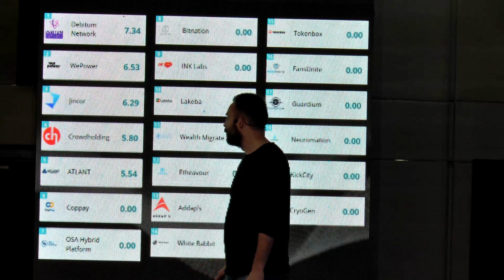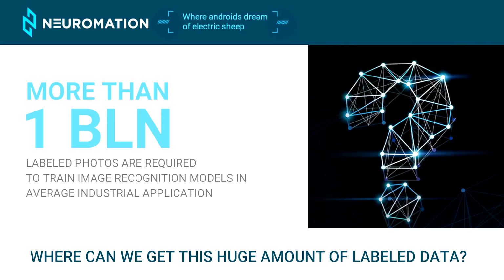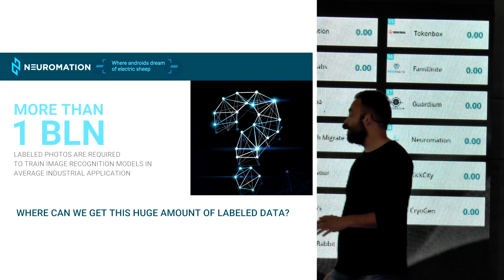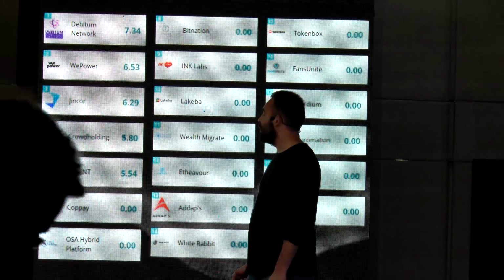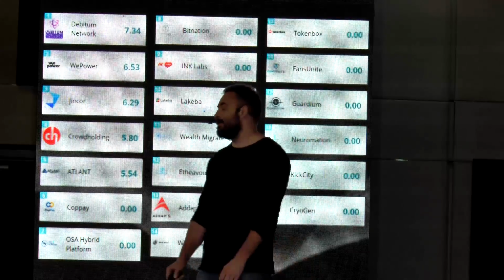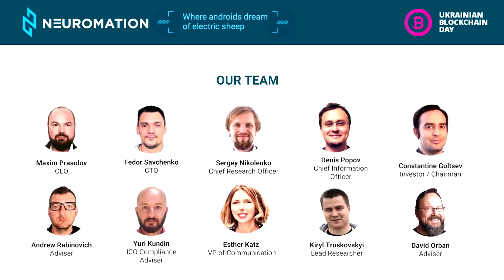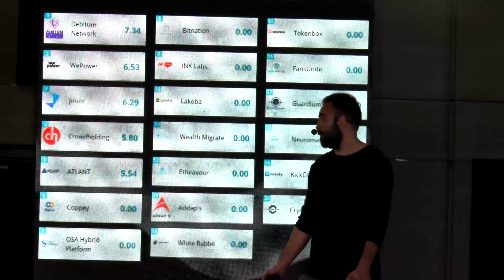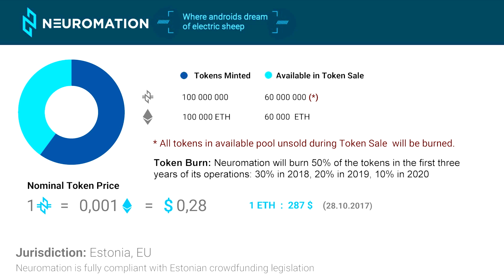Constantine Goltcev, Chairman and Investor at Neuromation - Presentation at d10e Gibraltar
For further details about the 11th global edition of d10e which was held in Gibraltar and future d10e events, please